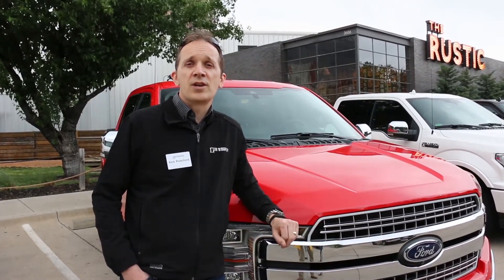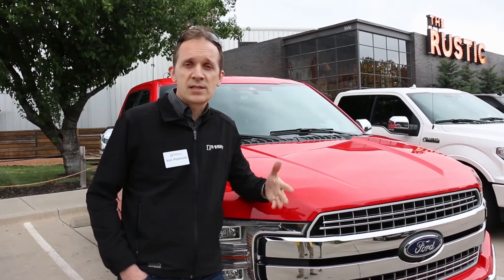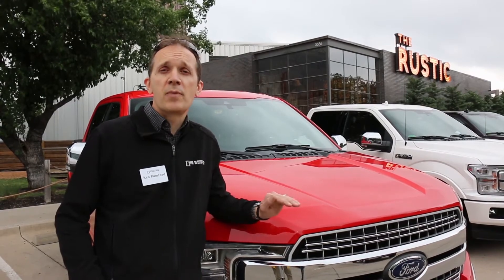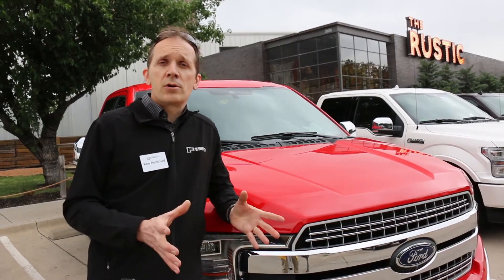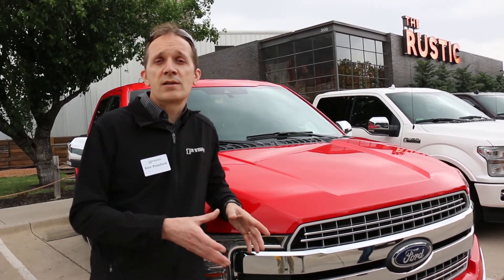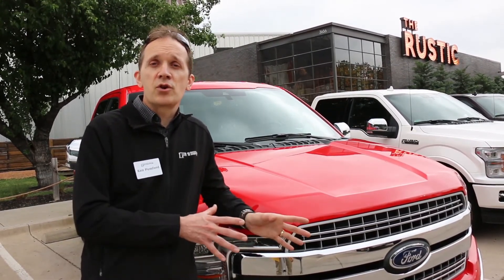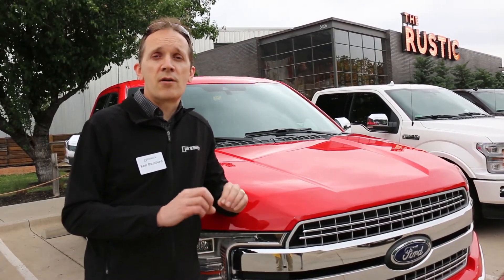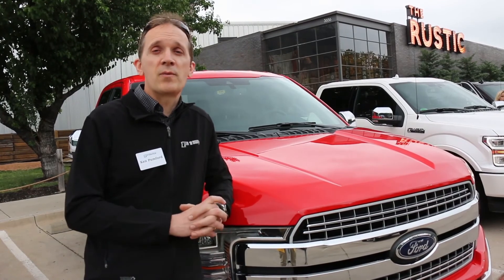2018 Ford F-150 Power Stroke Diesel Presentation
Ken Pumford, Engine Design Supervisor for the 3.0-liter Lion (Power Stroke diesel) V6 in the 2018 Ford F-150, talks to us about the origins of the engine, his involvement in its design, and how the F-150 version of the engine is different from the diesel V6s used in JLR vehicles.